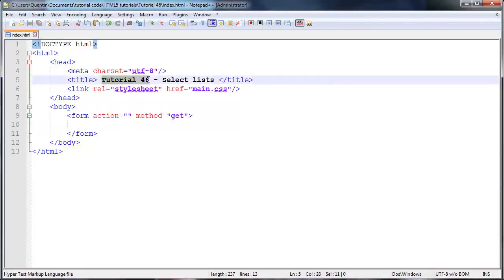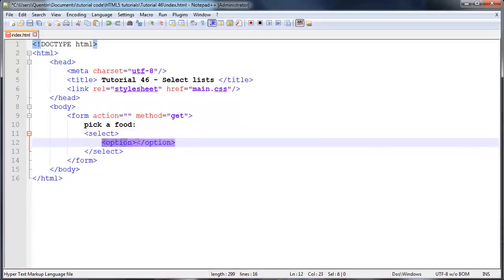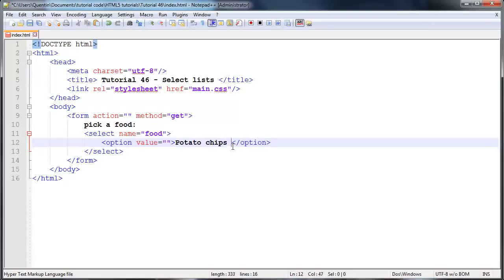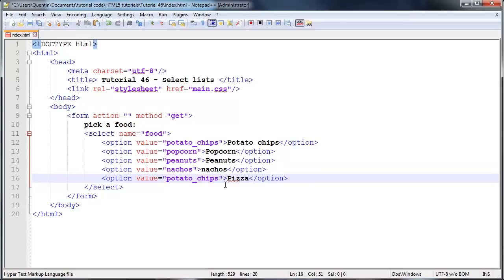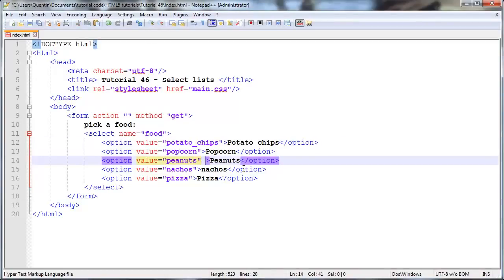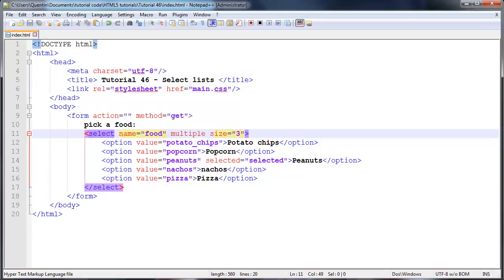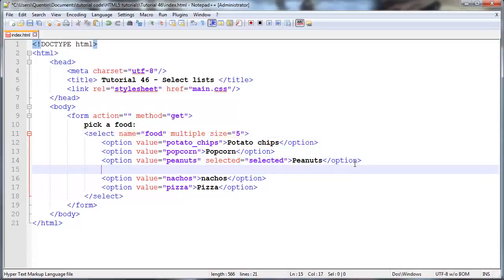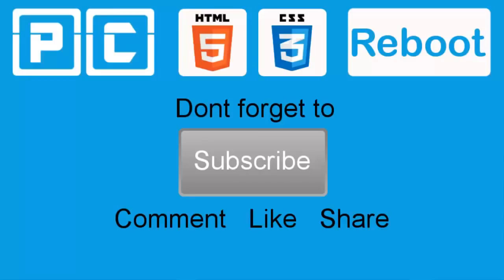HTML5 and CSS3 beginners tutorial 46 select lists